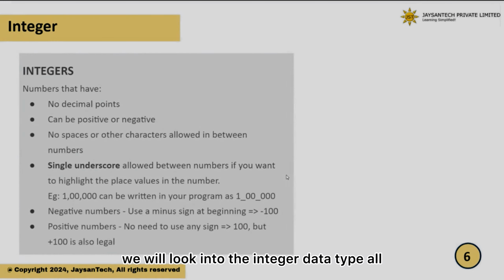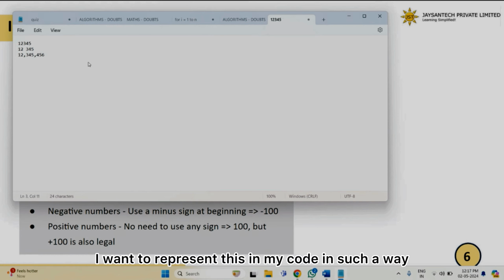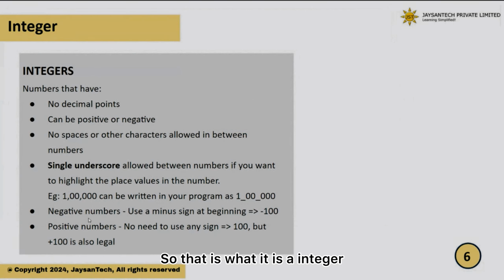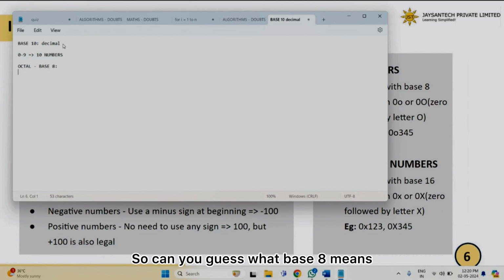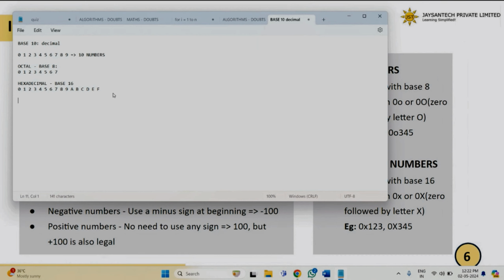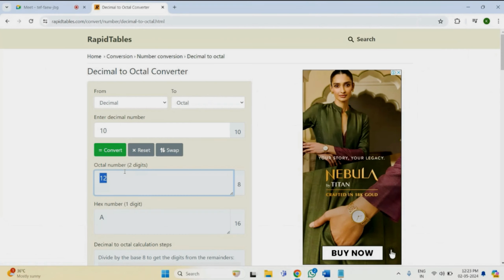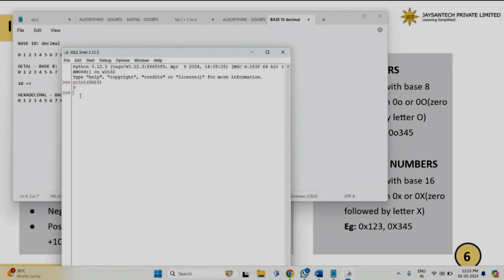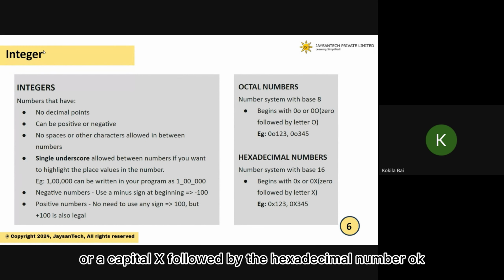Python Data types - INTEGERS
Hey Python learners! In today's video, we're diving into one of the fundamental data types in Python - integers.

In this video, you'll learn:

1. What integers are and how to define them in Python
2. How to perform arithmetic operations like addition, subtraction, multiplication, and division on integers
3. The virtually unlimited range of integer values Python supports

And more!

Understanding data types like integers is crucial for writing clean, effective Python code. Missing this foundation can lead to logic errors and bugs down the road.
This video is just a small sample of the comprehensive Python training offer. My full course takes you from complete beginner to proficient Pythonista, covering everything from the core basics to advanced topics like object-oriented programming, file handling, and popular Python libraries/frameworks.
Enroll in my online training today and get access to HD videos, coding exercises, quizzes, cheatsheets, and more!